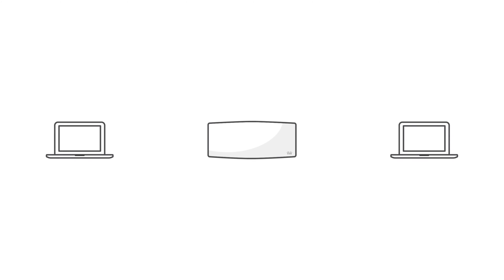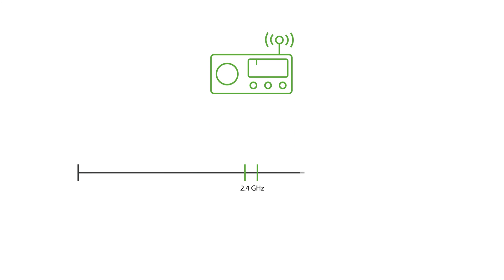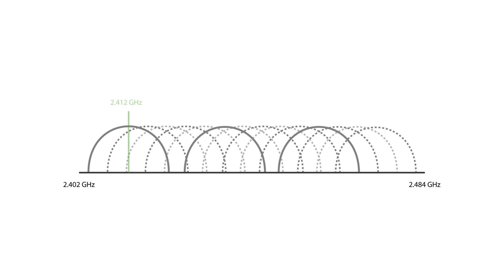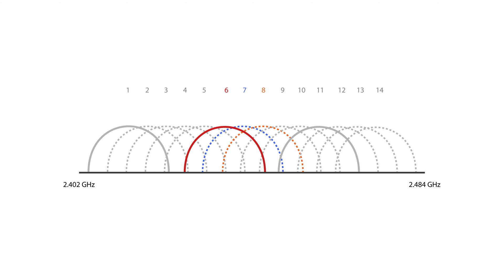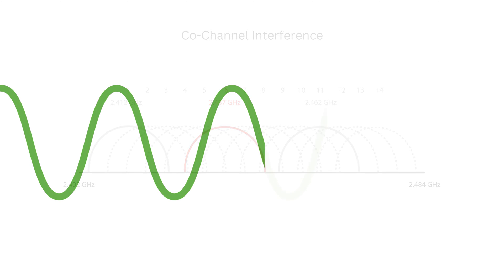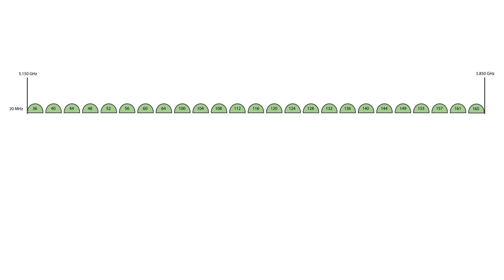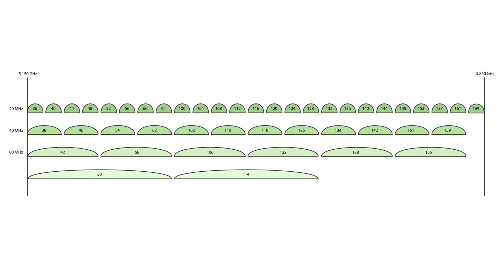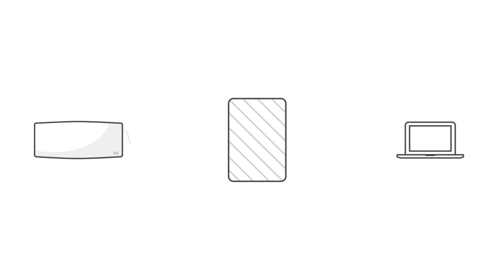Understanding WiFI channels and interference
In this BackToBasics vide, we look at Where in the electromagnetic spectrum WiFi sits, how channels work, and also how interference can affect the quality and strength of a WiFi signal